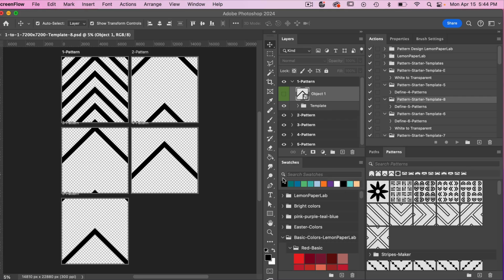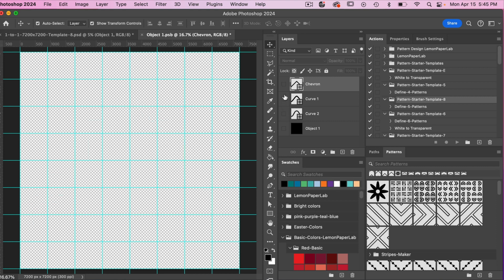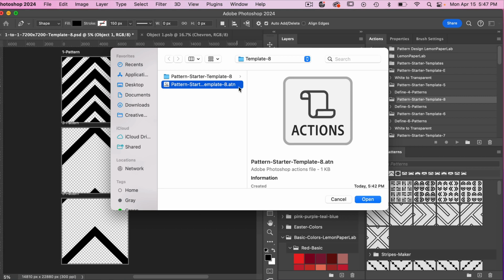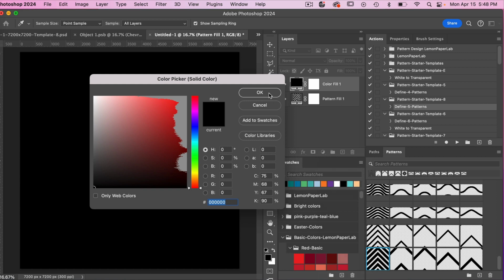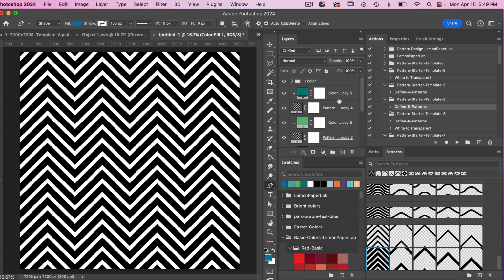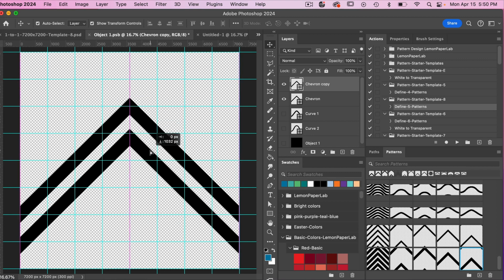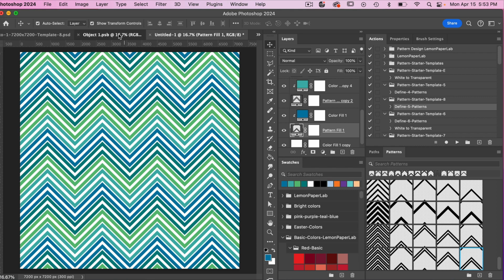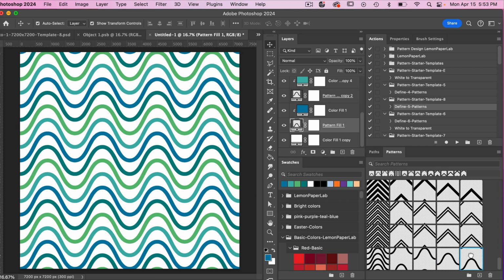Chevron Pattern Starter Template for Photoshop - Version 8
With this template you will be able to create fun multicolor chevron and wave style patterns.

Get this template and my full collection of Photoshop templates and actions in my Ultimate Pattern Maker Toolkit for Photoshop

LET’S CONNECT!